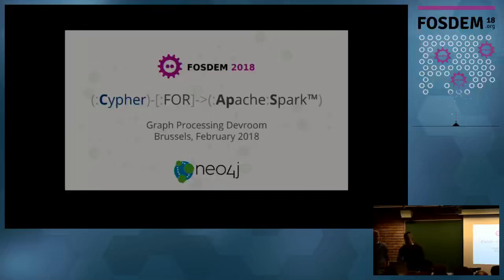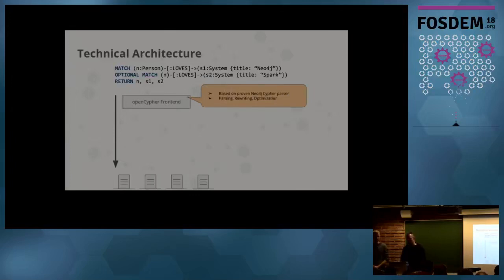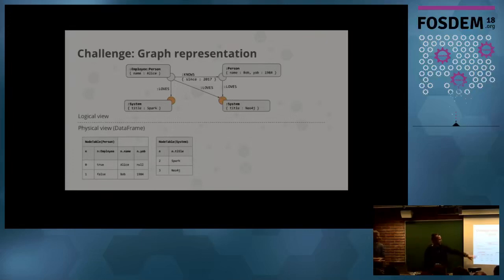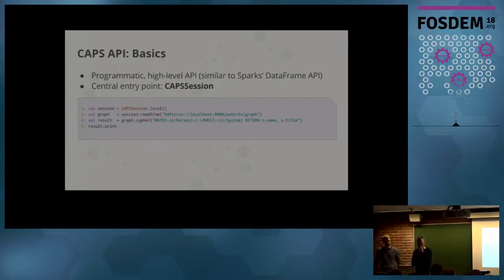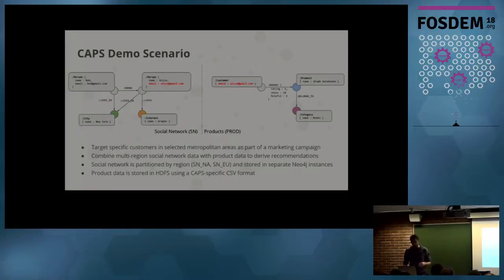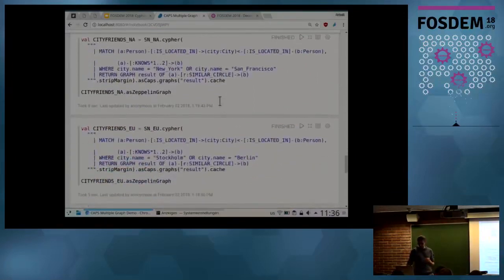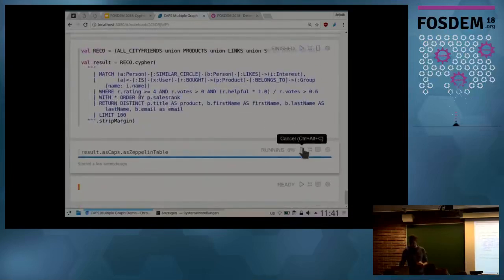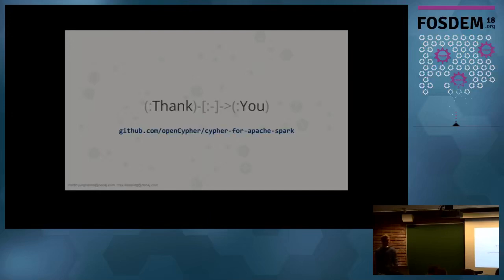Cypher for Apache Spark